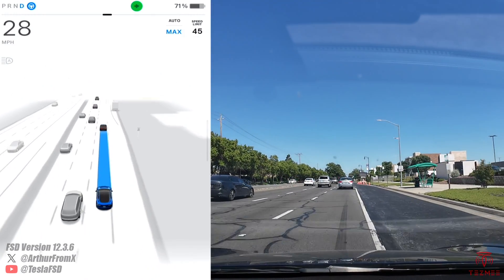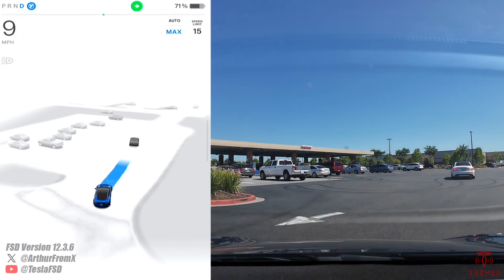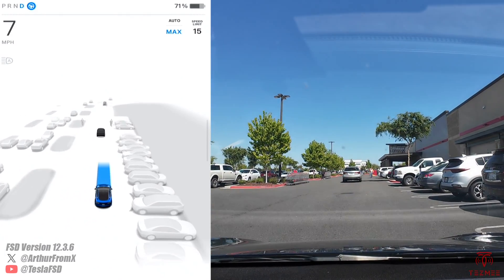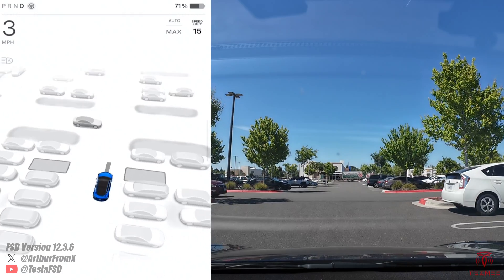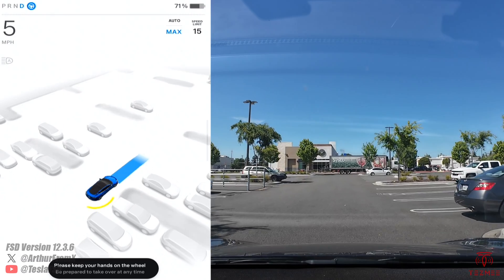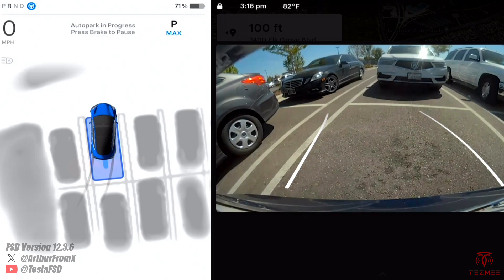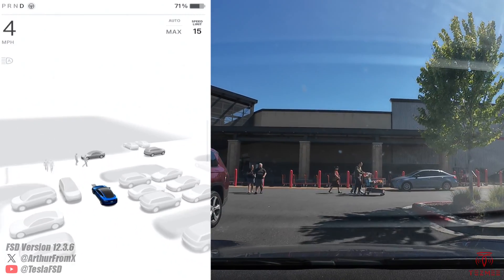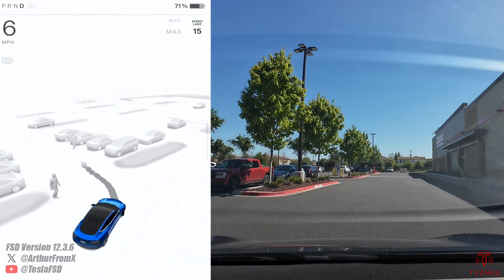Tesla FSD 12.3.6 - The Ultimate Auto Park Test!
I take my Intel Ultra Sonic Sensor Equipped Model 3 through a busy Costco parking lot to put Auto Park through its paces!

I learned quite a bit during this drive.

• Can you use Auto Park while in a FSD drive?
• Can Auto Park pull forward into a parking spot?
• What does it look like when it identifies a parking spot vs what it looks like when it identifies a spot it can park in.

Find out in this mega Auto Park video!